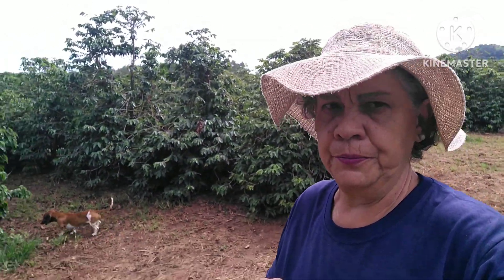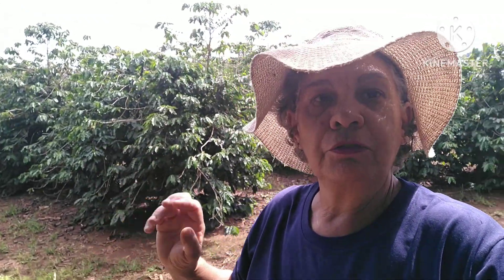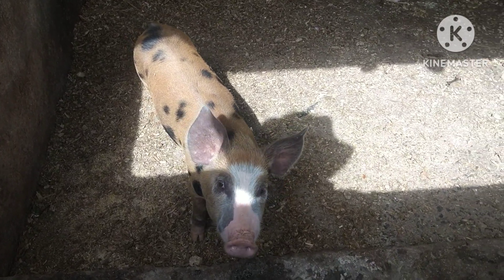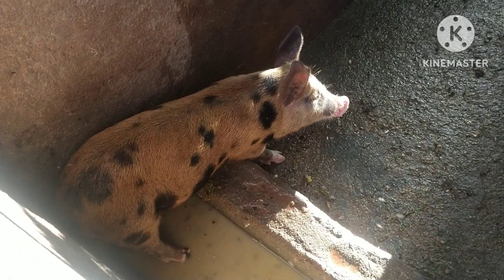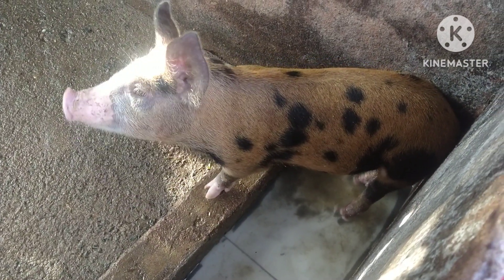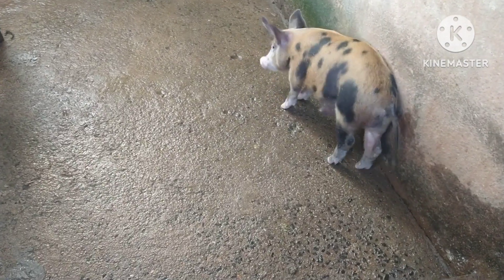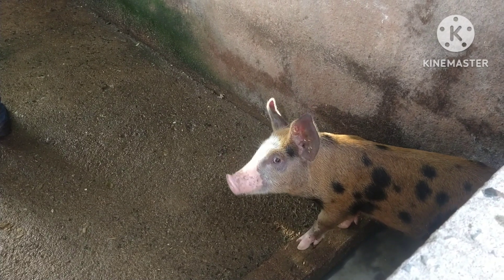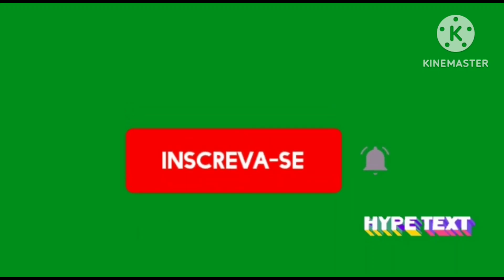DIA DE FAXINA NO CHIQUEIRO E BANHO DO PORQUINHO 🐖🐖🐖